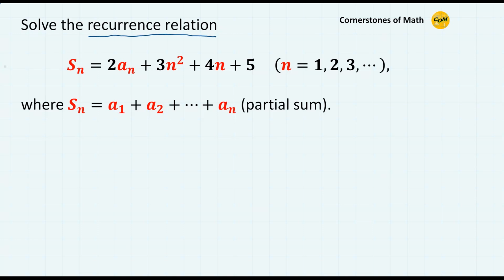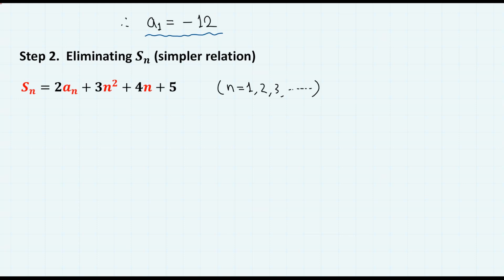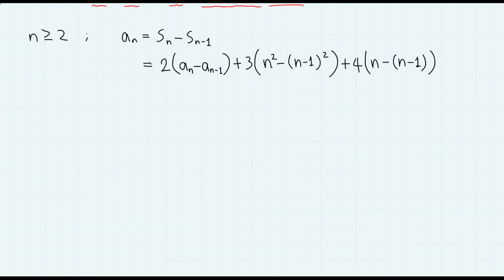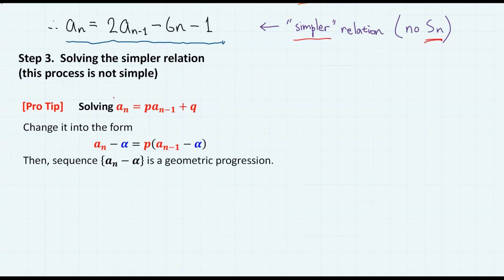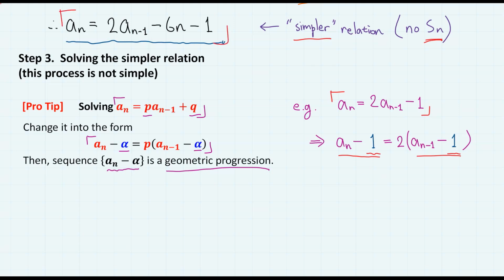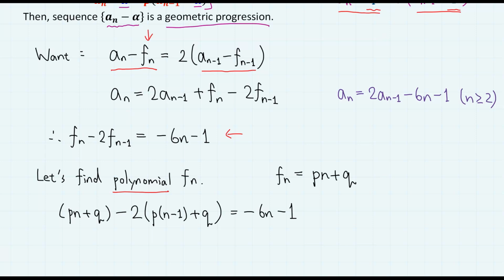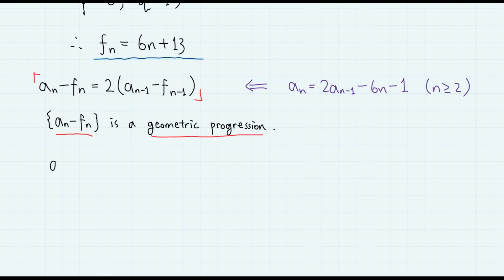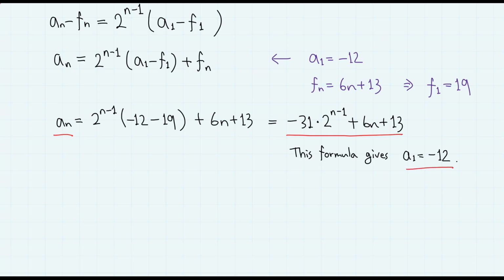Let’s DESTROY This Unusual Recurrence Relation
An interesting recurrence relation that is above basic textbook level.